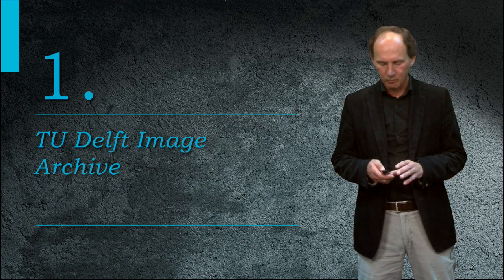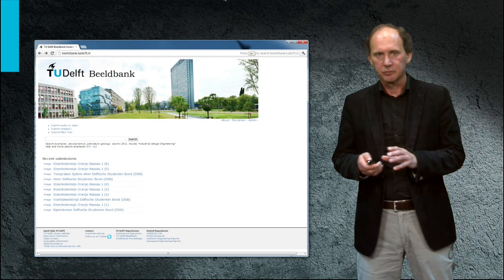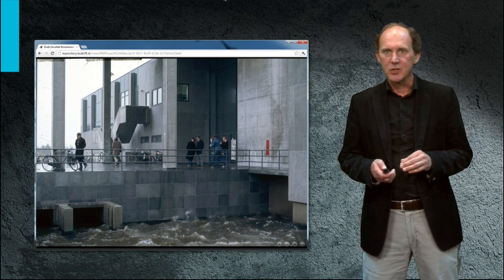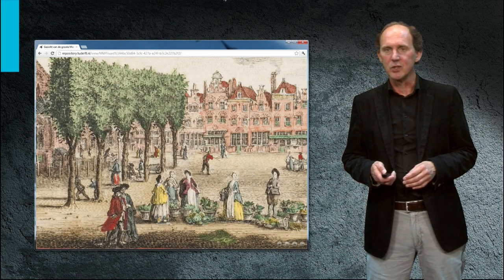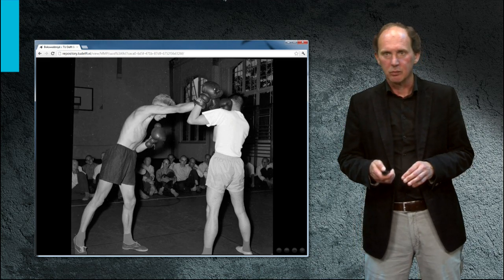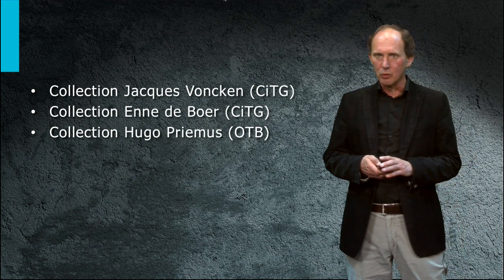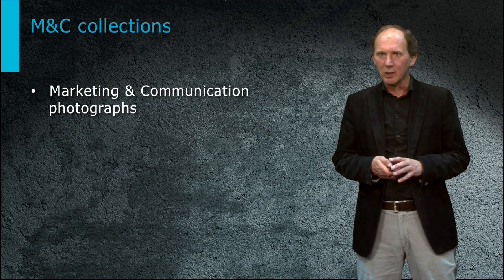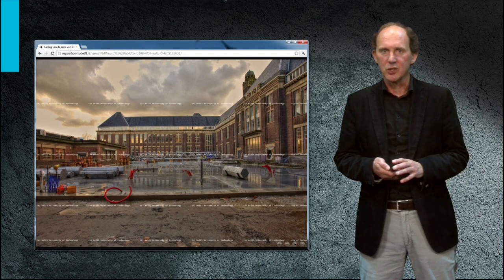bib digitour paul suijker 4444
div